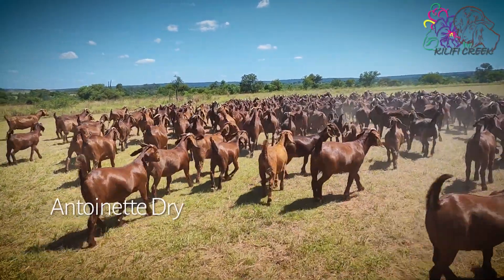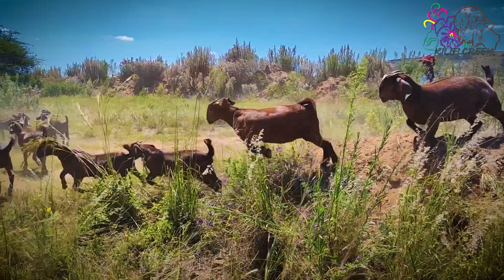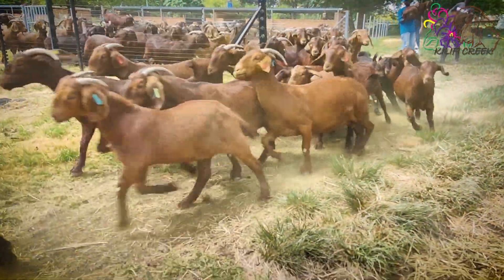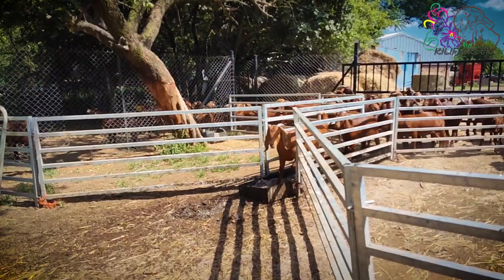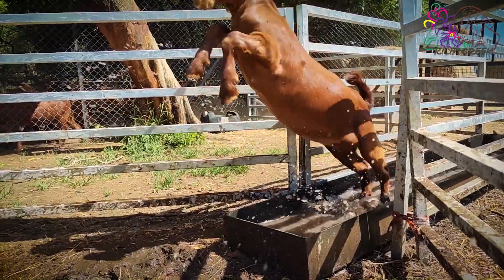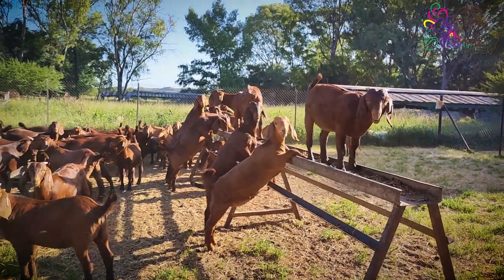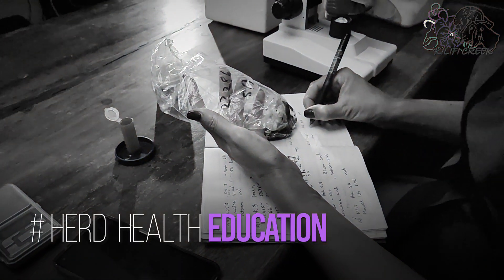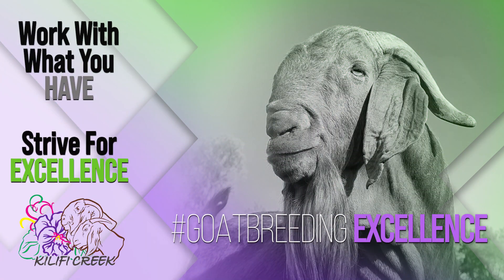Kilifi Creek presents: Herd Health Management Pt2: Treatment for pathogens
Improve your herd management by decreasing pathogens and increasing herd immunity. Antoinette tells us more about how to control pathogens in intensive goat farming without causing harm.

The highly populated goat farm (even on big farms, with kraaling practices at night) creates an environment for micro-organisms and parasites to multiply exponentially. Micro-organisms that cause disease are called pathogens. At times of favourable climates (for instance, high rainfall and heat) these pathogens multiply to such an extent that it challenge the immune system of the animal; those with a lower immunity will get sick. By understanding how micro-organisms live and “move” around on your farm, you can plan on how to keep them under control. The same principle is valid for worm management. The farmer should always be cautious about where and when he lets the animals stay and graze.

Antibiotic and deworming products all have an influence on the animal body, it go through the metabolic system of the goat and the organs must break it off and expose of the product administered. Over-exposure to these chemical products puts the animal under stress. At the same time, it acts on the pathogens or parasites. Over-exposing these organisms to frequent use of the same product makes them resistant to the product. Alternating between active ingredients but using the products on a regular basis may cause resistance to even a wider range of products. Always try to improve your management to decrease the pathogens and increase the immunity of the animal.  By practising this principle, you can end up using fewer chemical products and improve heath in your goat herd.